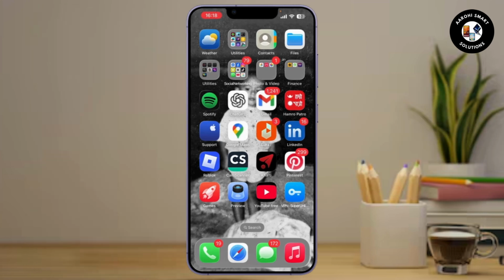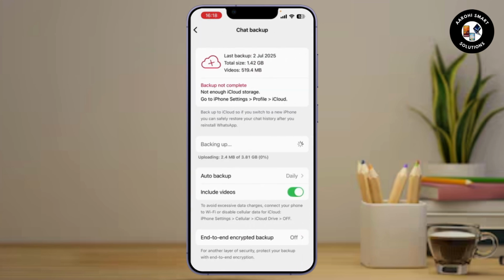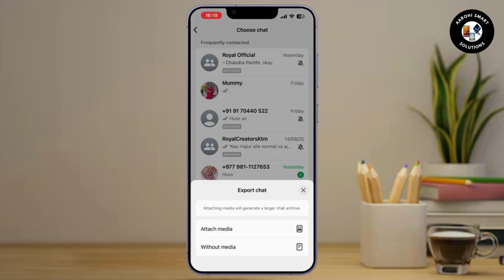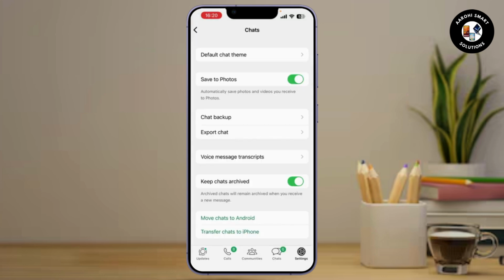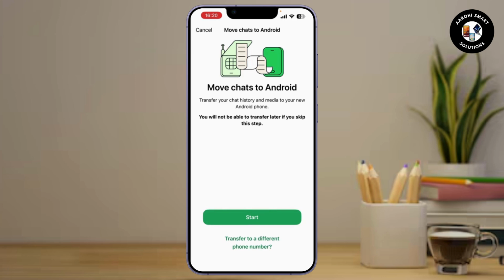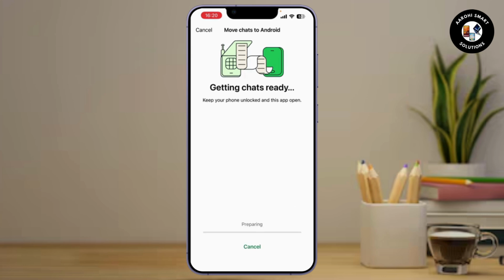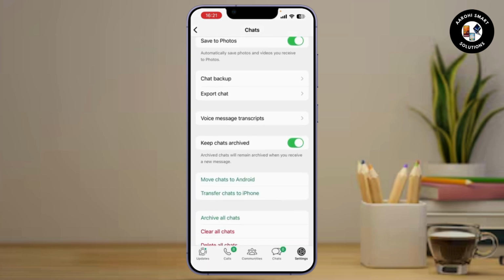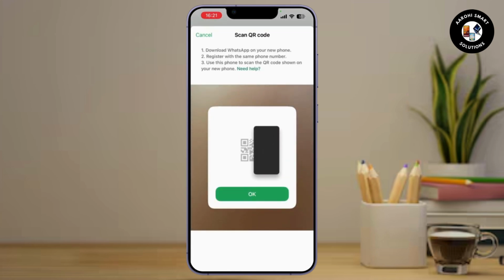Transfer WhatsApp Chats Fast From Old Phone to New — Quick 2025 Guide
Transfer WhatsApp Chats Fast From Old Phone to New

Transfer WhatsApp chats fast from old phone to a new phone using settings, chat, backup, export chat, move chats to Android, or transfer chats to iPhone. After you transfer WhatsApp chats fast from old phone to new, you can open your WhatsApp on your new phone, restore your chat history and media, and use your new phone with the same phone number. Turn on your backup, wait for a few minutes till your backup is completed, and select the chat that you would like to export with attach media or without media. If you want all of your chats, tap move chats to Android or transfer chats to iPhone, go with start, and get the chats ready. Use the USB cable or the scanner or the QR code, register with the same phone number, scan the QR code, and transfer all of your chat.

00:00 Introduction
00:10 transfer whatsapp chats fast from old phone to new

whatsapp chat transfer, whatsapp data transfer, whatsapp transfer chat, how to transfer whatsapp messeges from old phone to new phone, how to transfer whatsapp all data from old phone to new phone